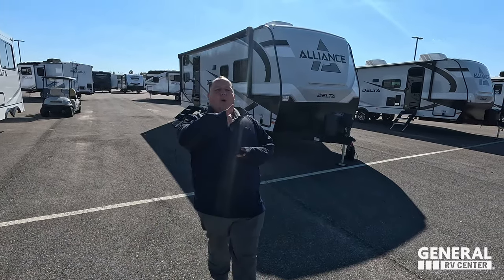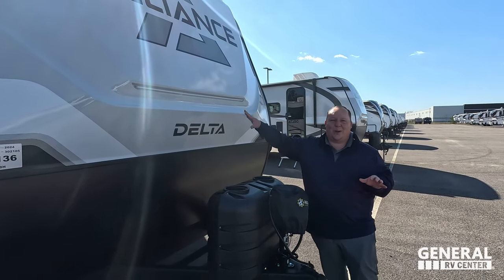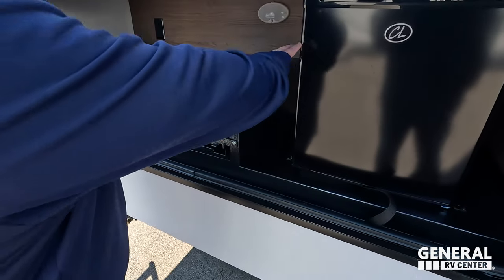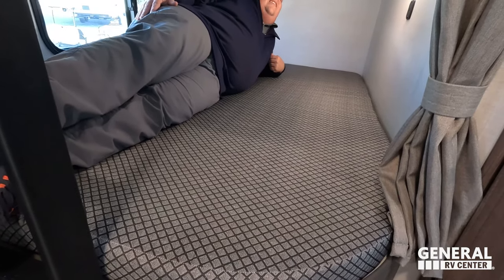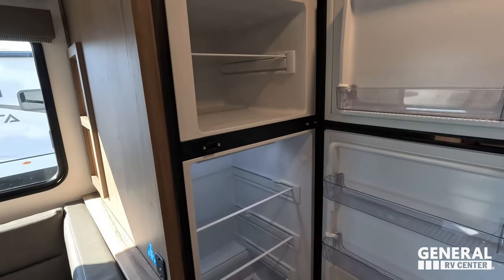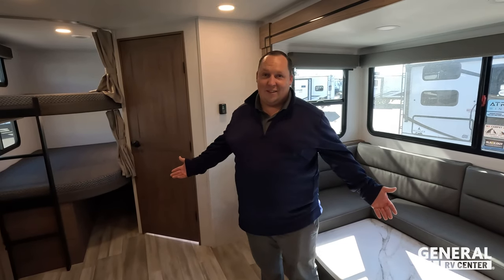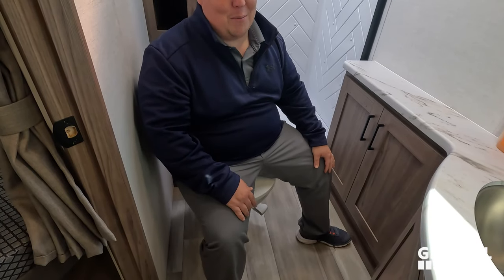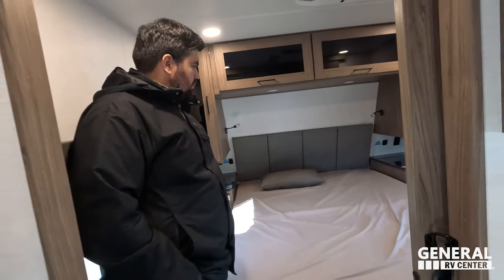SMALL but MIGHTY Bunk House Travel Trailer!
2024 Alliance Delta 251BH - Thank you to Lippert for sponsoring our channel! We're back with General RV!

Even though we dont mention it in this video... We will still give away a bobblehead!